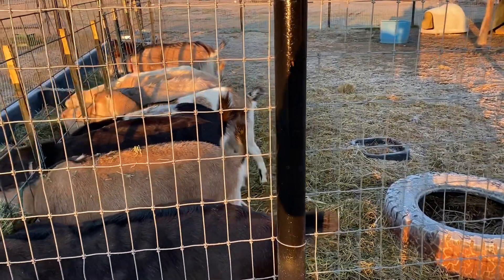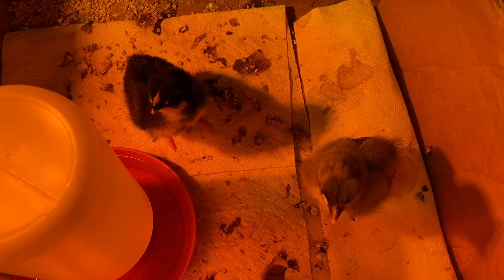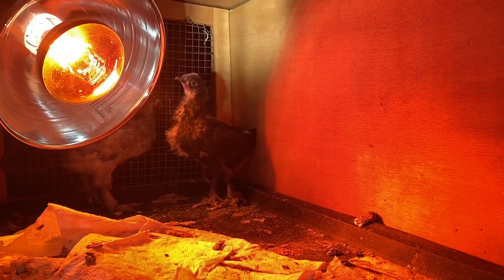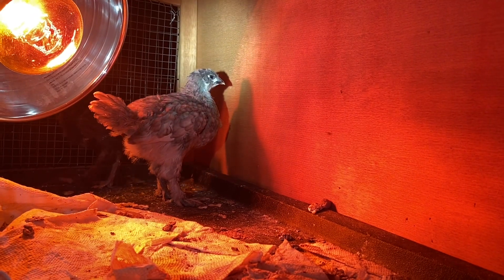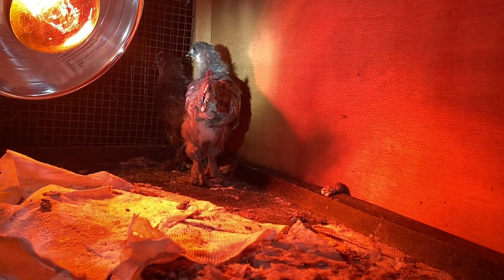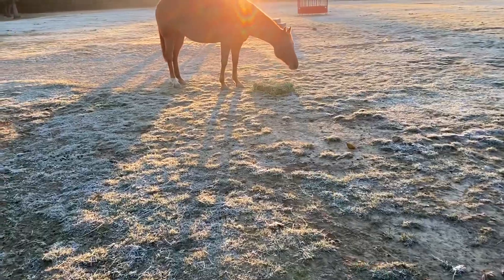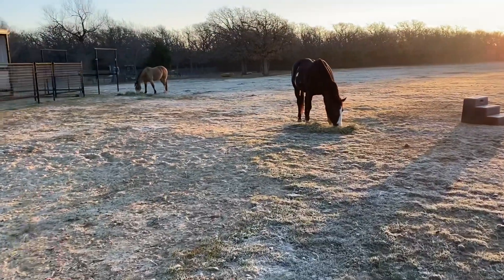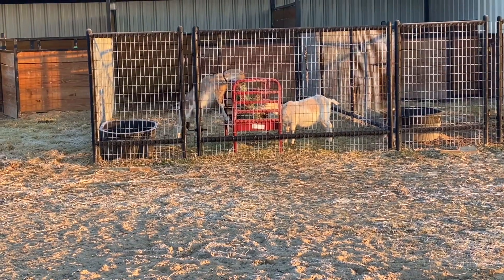How to Tell if Chick is Rooster or Hen? Chick sexing Feather & Tail technique.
I am demonstrating the feather and tail technique and identifying if a chick is a rooster or a hen. In my experiment the chick is about five days old but you can use this technique as soon as they are born.